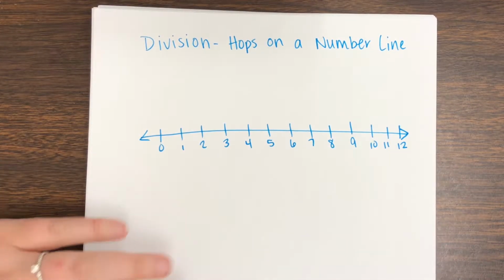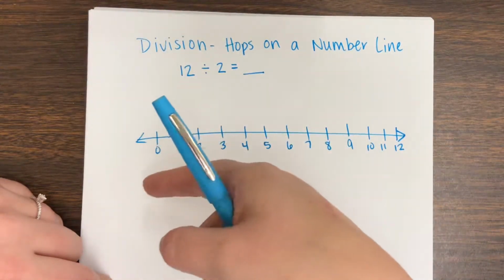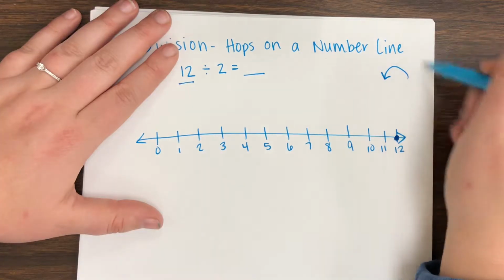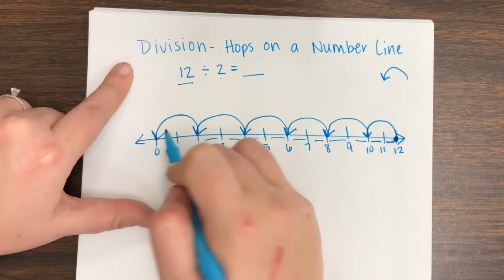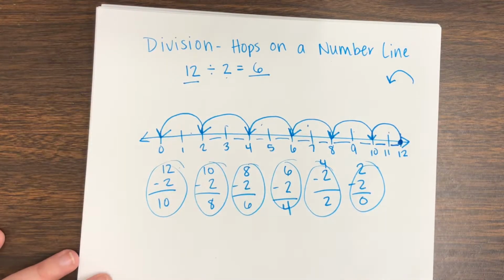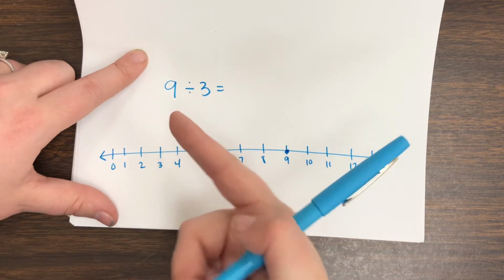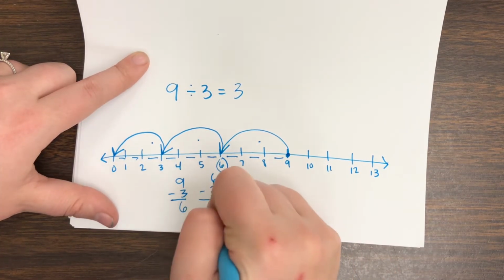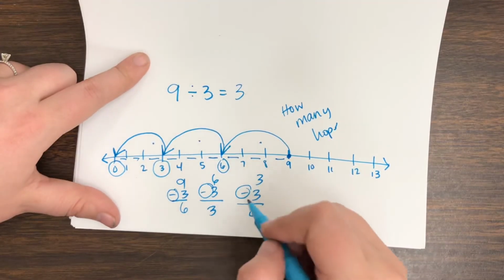How to Use Hops on a Number Line Division